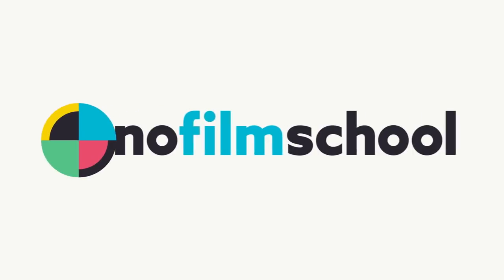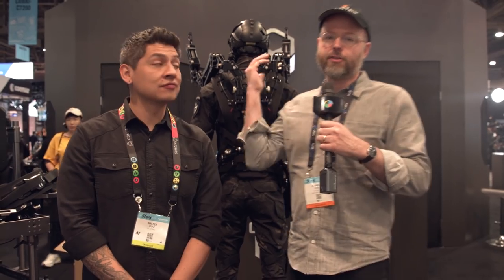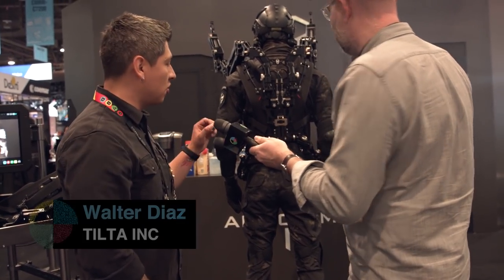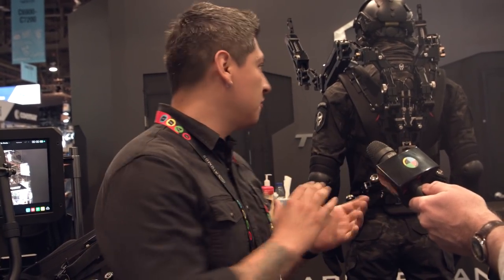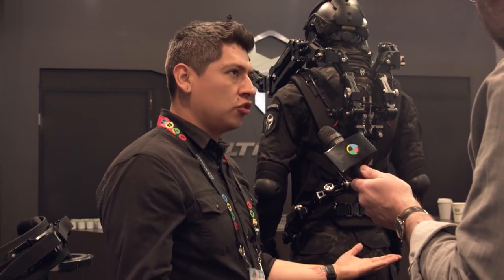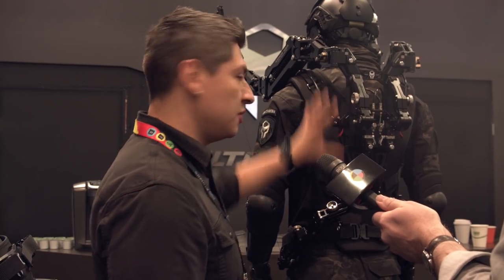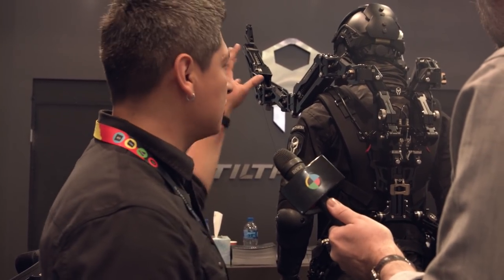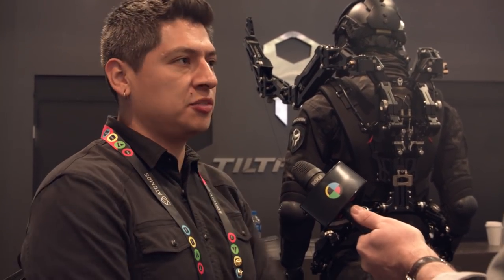Tilta Updates Armor Man 2.0 Vest with Added Support and Mobility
Read the full article on No Film School |